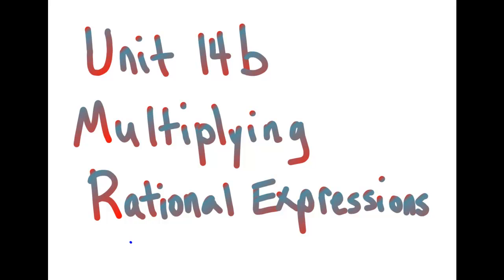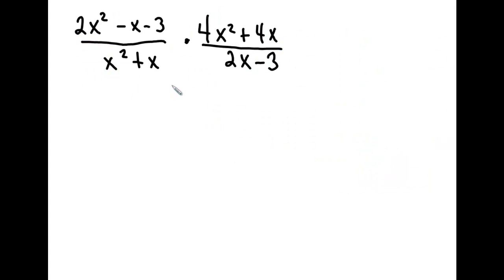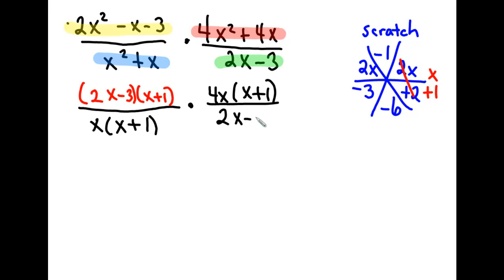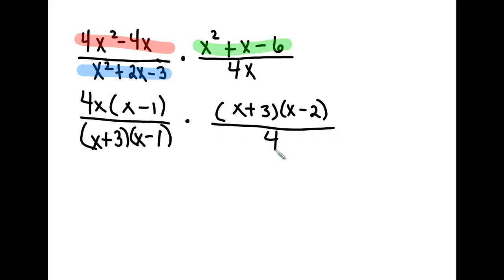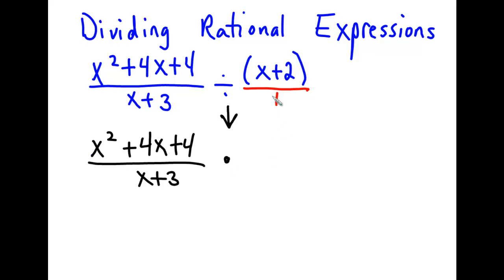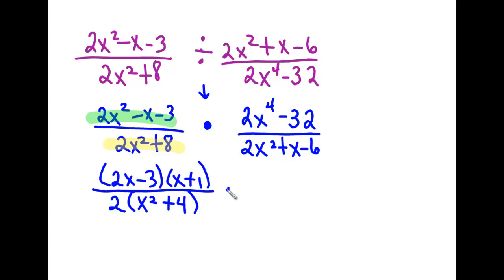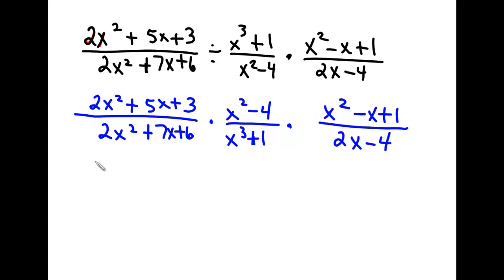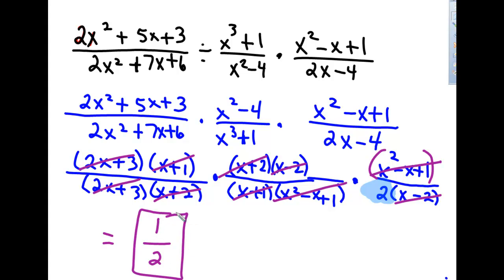Unit 14b Multiplying and Dividing Rational Expressions